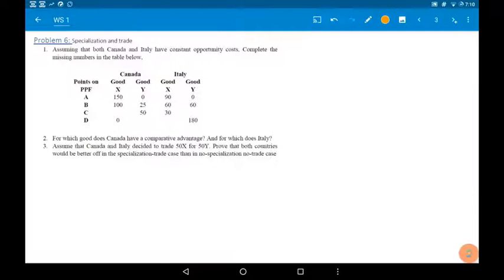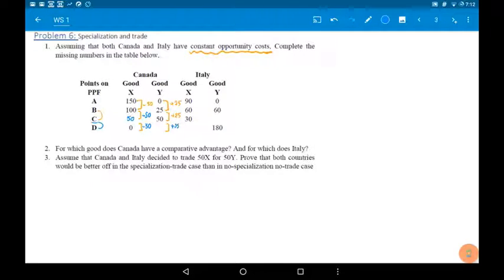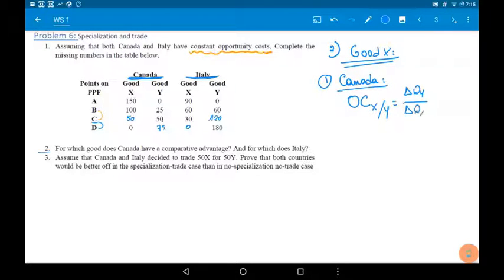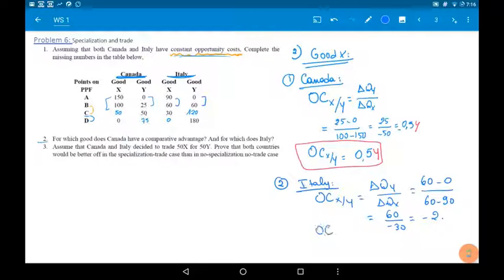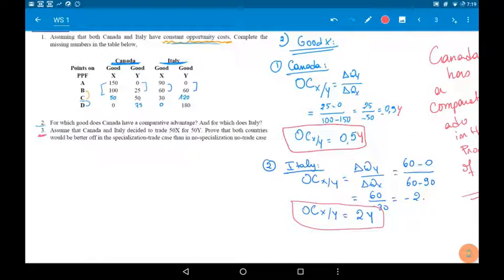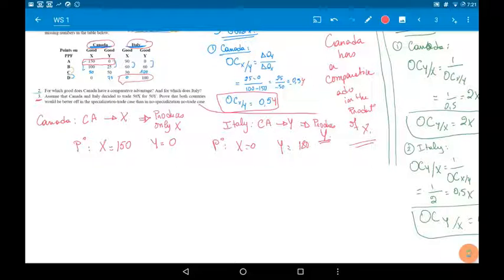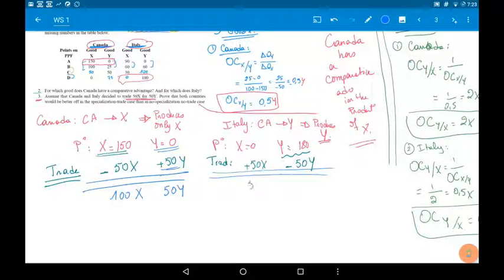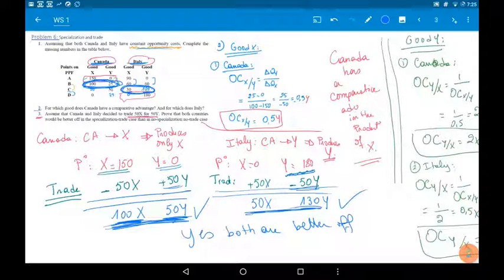BECO210_Chapter 2 PPF trade analysis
Comparative Advantage
Absolute Advantage